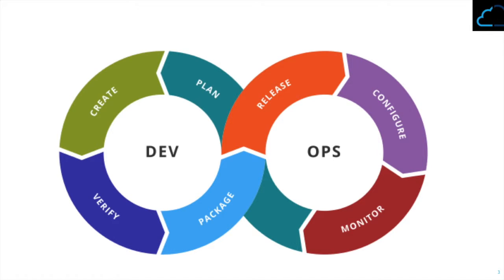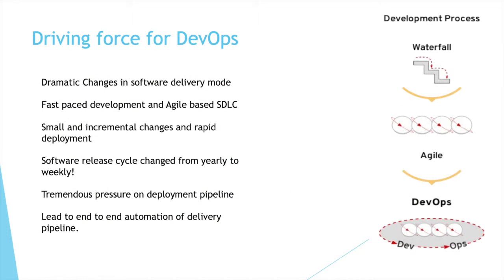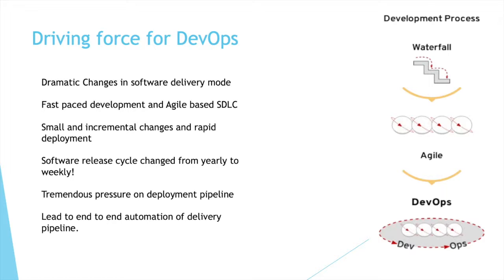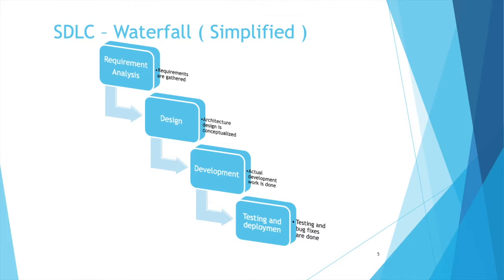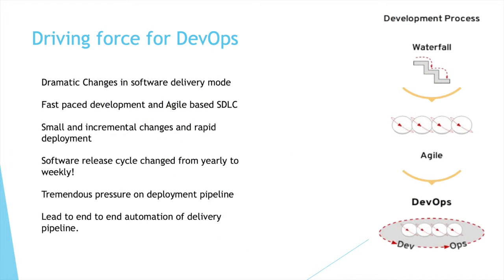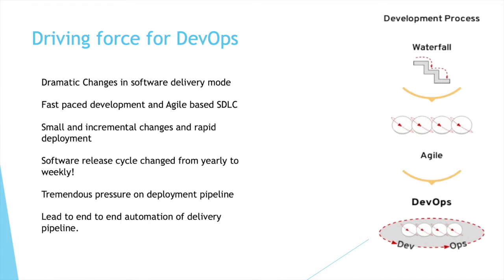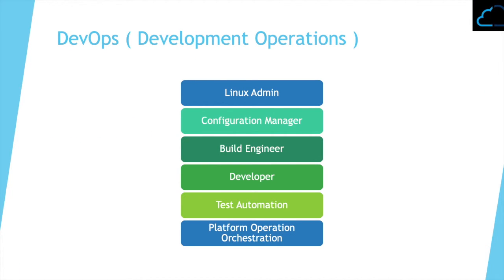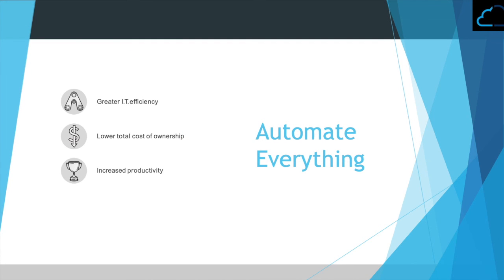Agile is the key for DevOps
Cloud adoption/migration made easy with continuous integration and deployment on public,private cloud using modern DevOps practices and tool chain.

All was made possible of widespread Agile adoption across the industry.